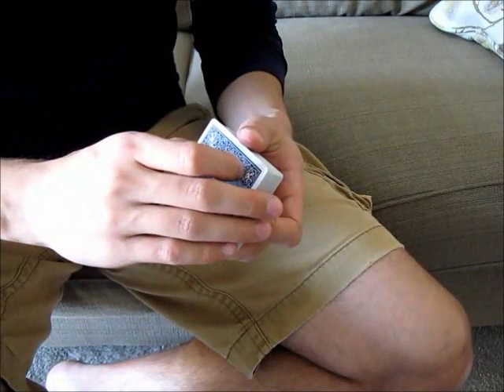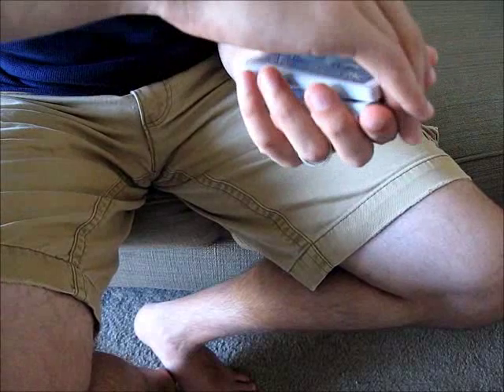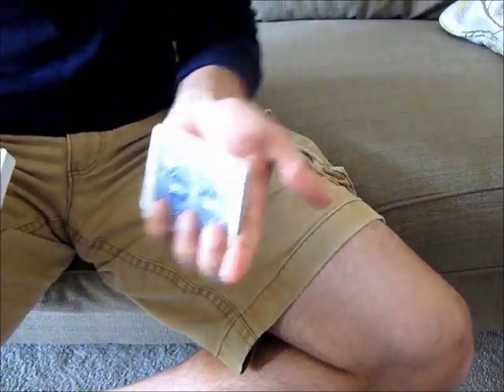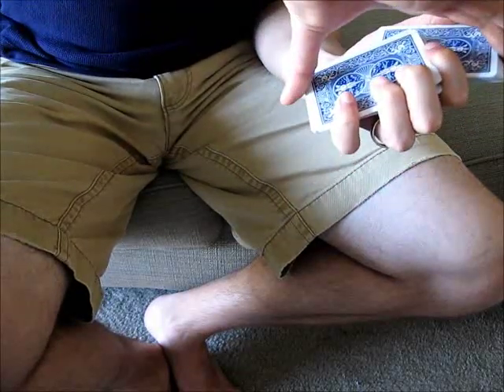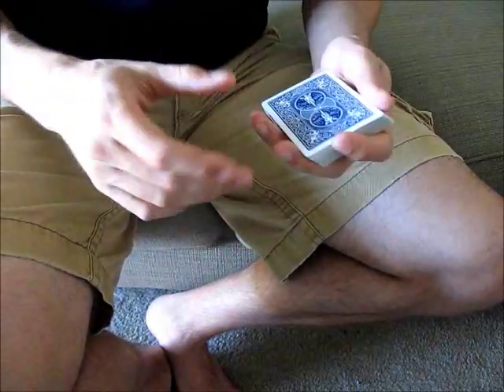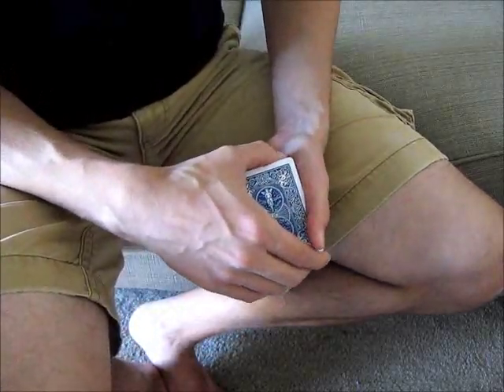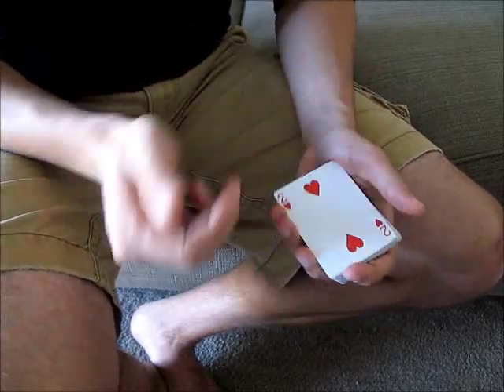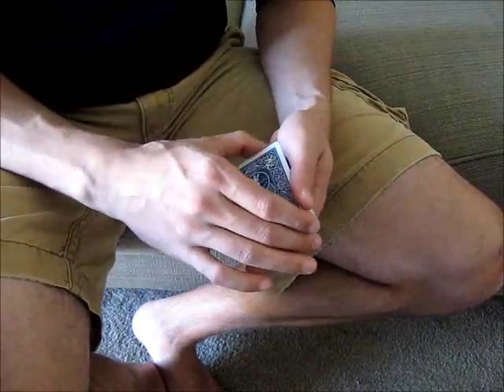Herrmann Pass Tutorial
Tutorial for the Herrmann Pass